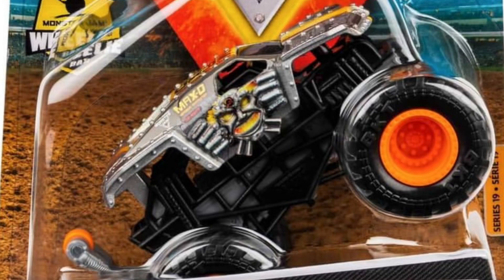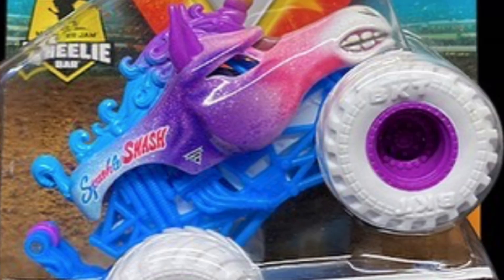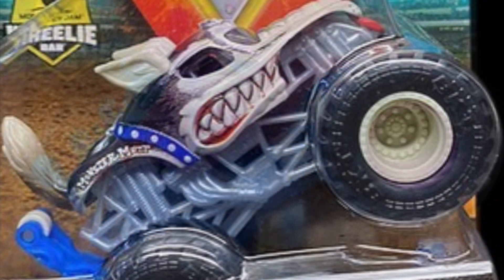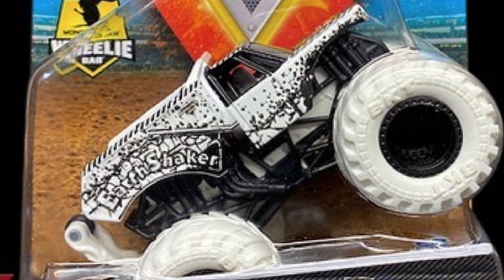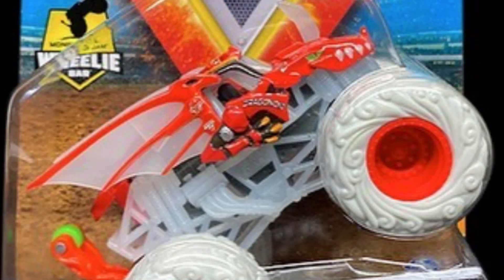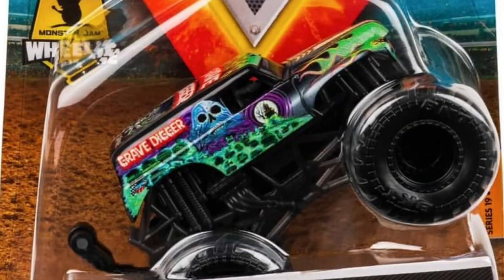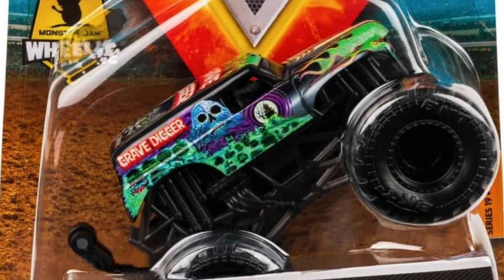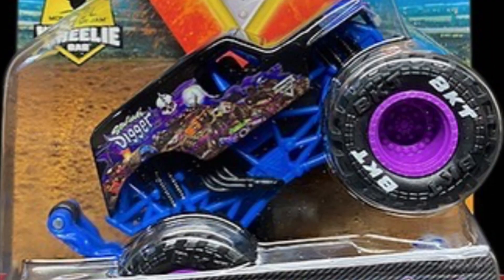New Spinmaster Mix 19 Revealed